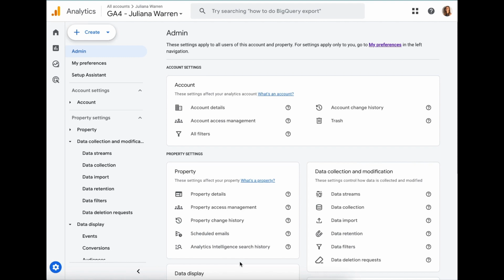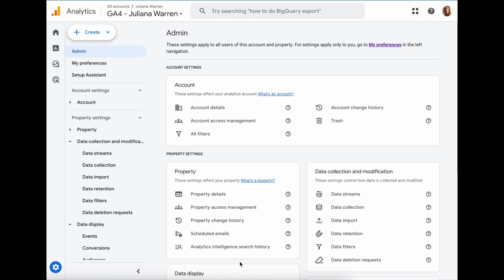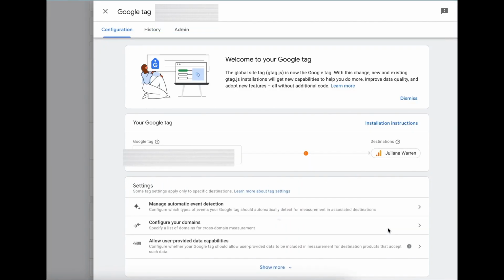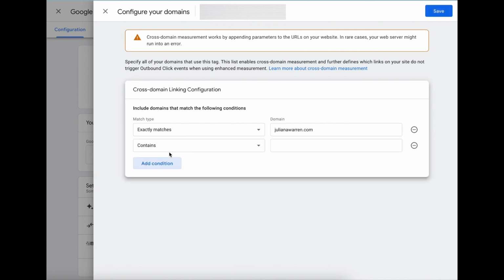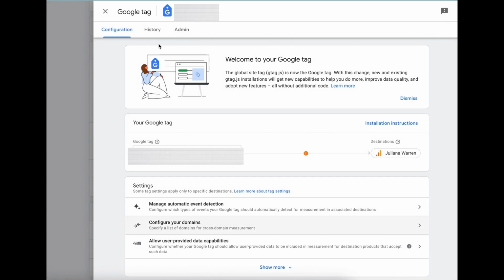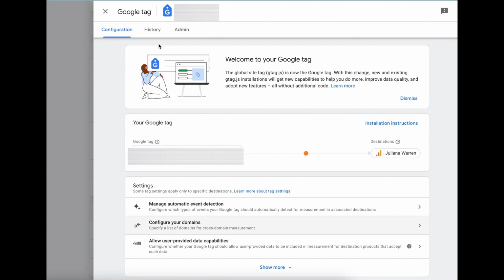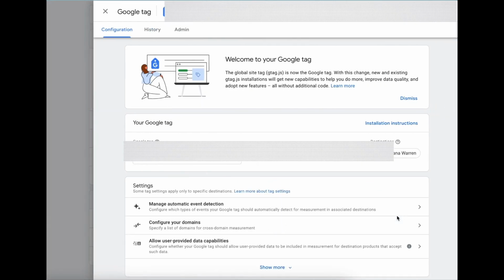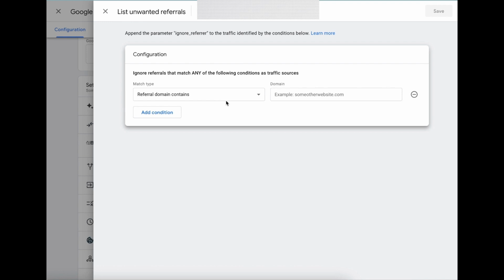How To Set Up Cross Domain Measurement In GA4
Learn how to set up cross-domain measurement for a single user journey in Google Analytics 4. This is important for accurate reporting if you send your shoppers to a payment processor during checkout and then they return to complete the purchase.